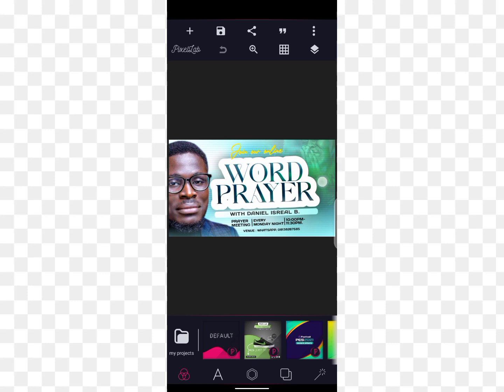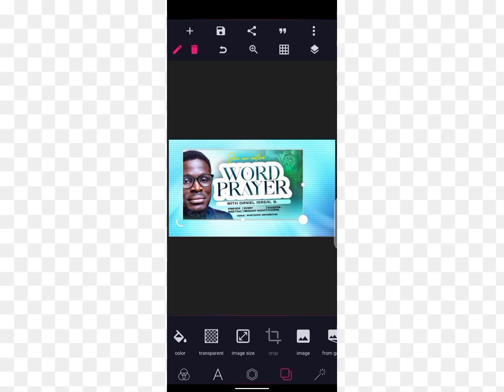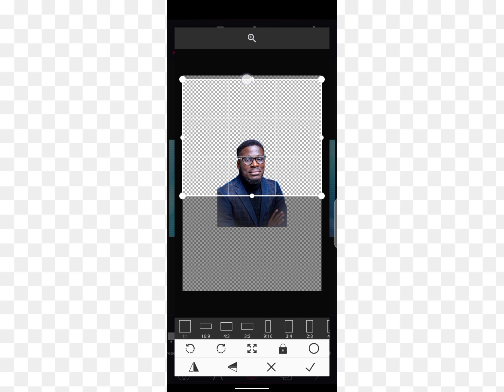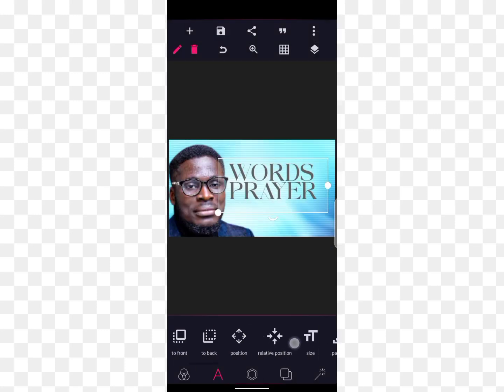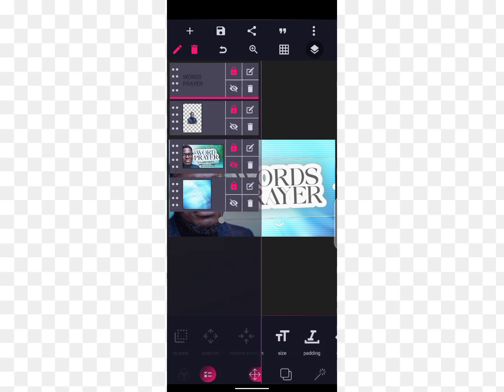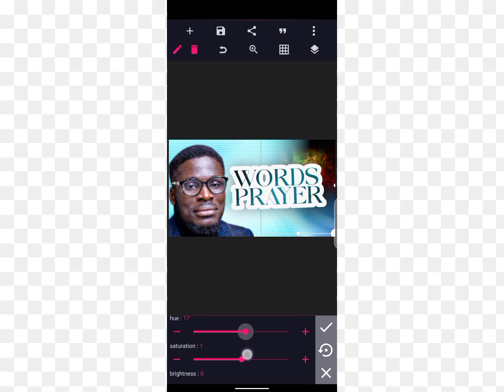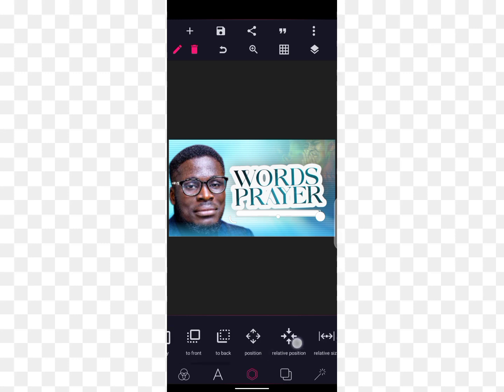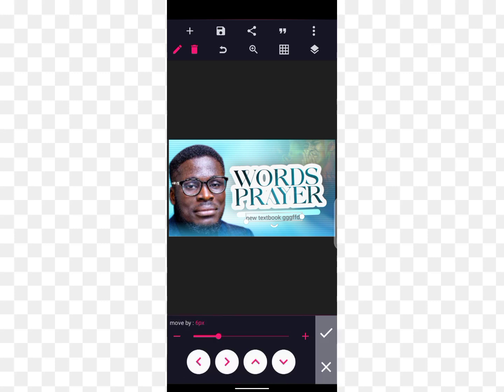How to Design Church Flyer | In Pixellab | Pixellab Tutorial | Flyer on Pixellab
Good Day Family
    Welcome back to TRENDY HOOD
In today's video i will be showing you how to create church  flyer in Pixellab using your smart phone

📌📌 OTHERS VIDEOS TO WATCH

How to Create Text Effect Using Pixellab

How to design a Church Flyer In Pixellab

How to Design Birthday Design with Pixellab

📌  LET CONNECT ❤❤❤